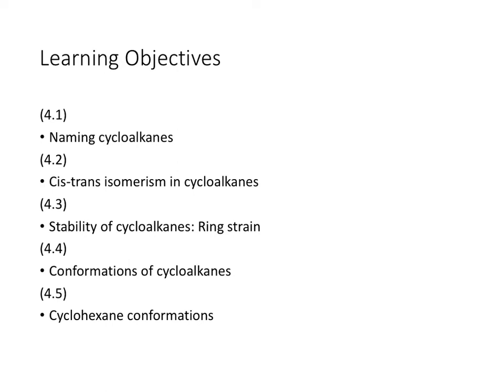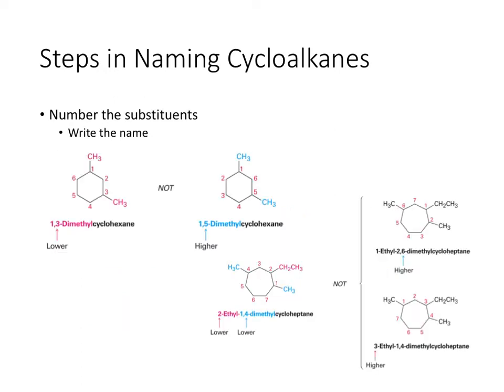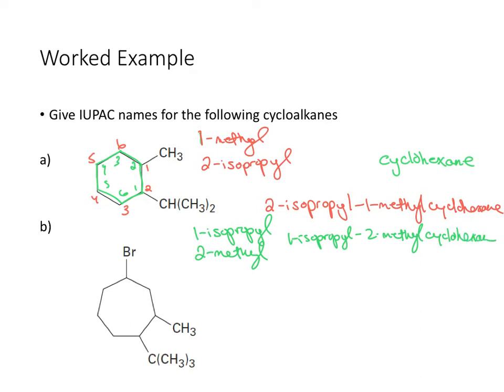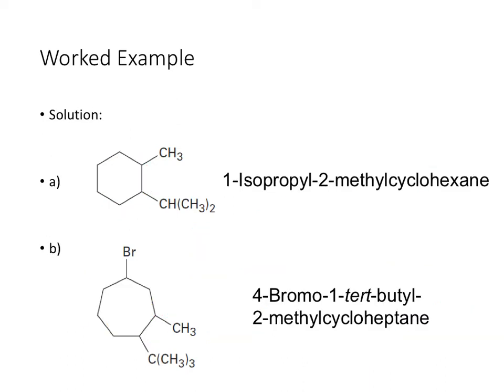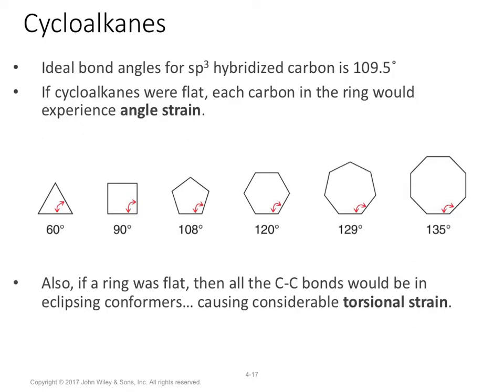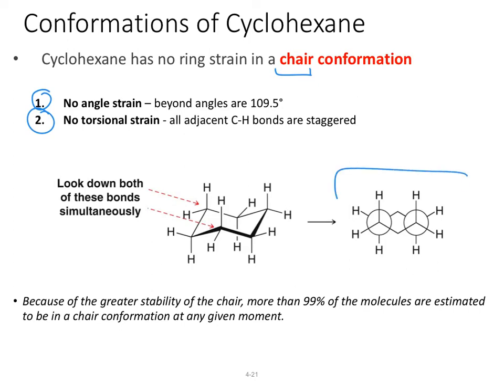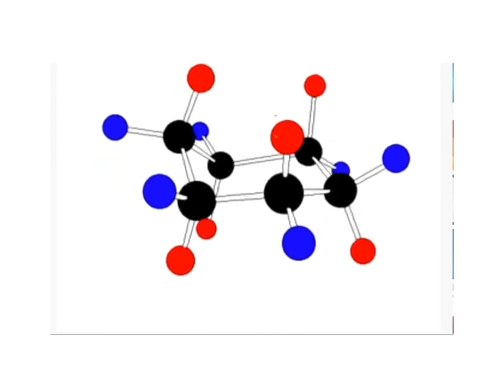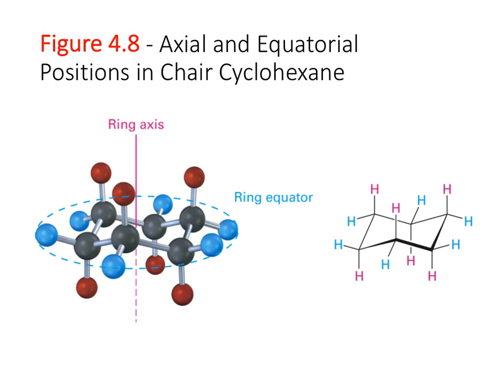Video 9 naming cycloalkanes and cistrans isomers